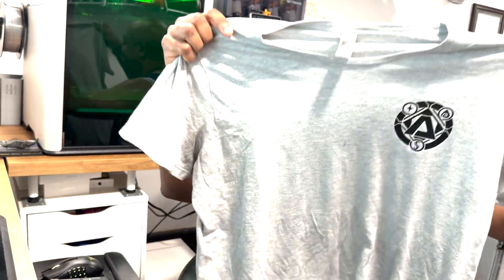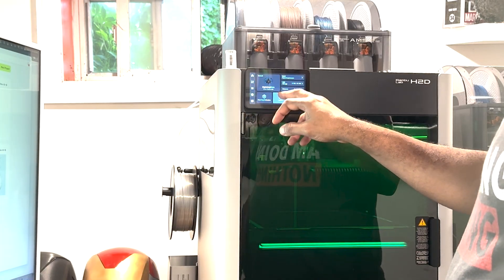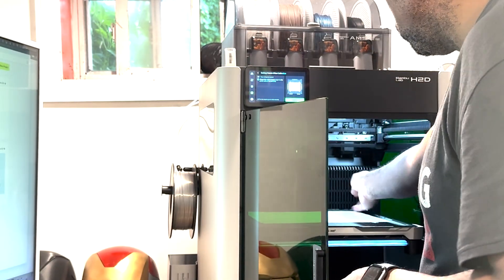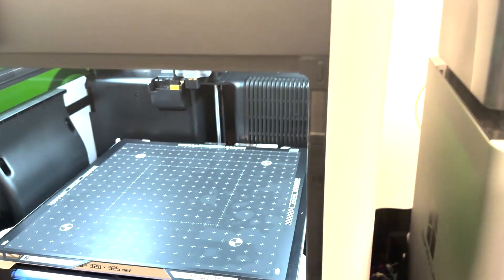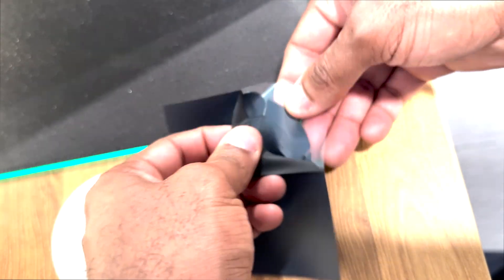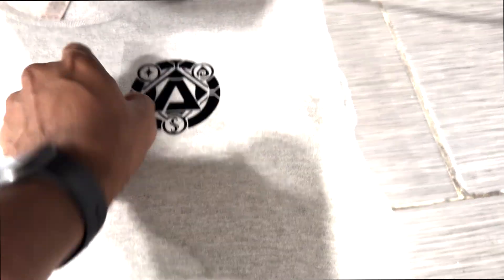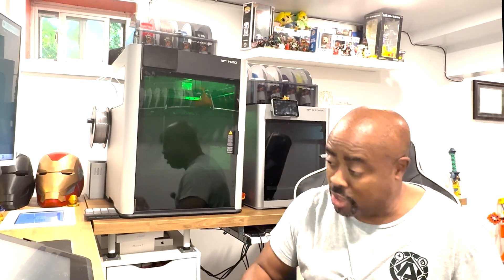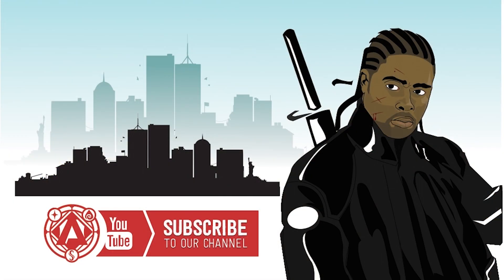Bambu Lab H2D Vinyl Cutter Review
In this review, I take an in-depth look at the Bambu Lab H2D 10W Cutter Head, now equipped with vinyl cutting capabilities! Whether you’re a maker, crafter, or full-on digital wizard, this module unlocks new creative possibilities. From detailed decals to custom stencils and sticker production, I’ll show you what this cutter can really do.